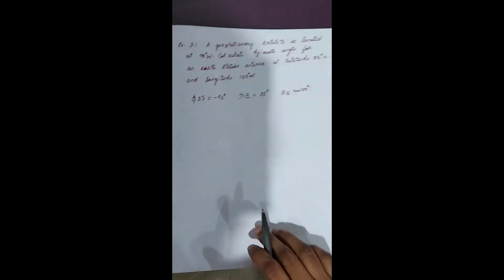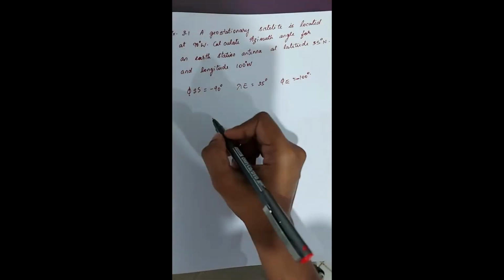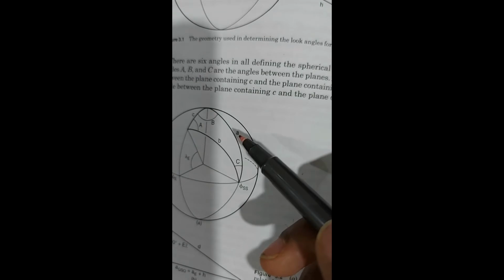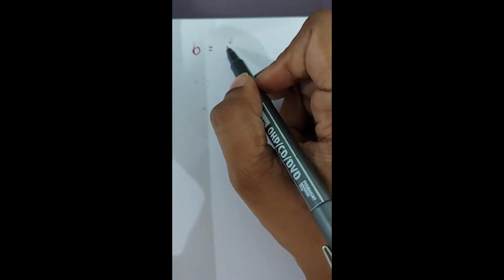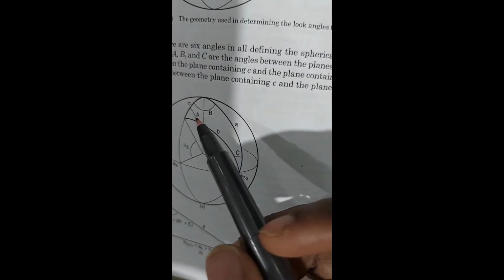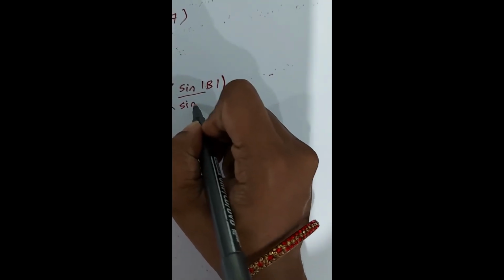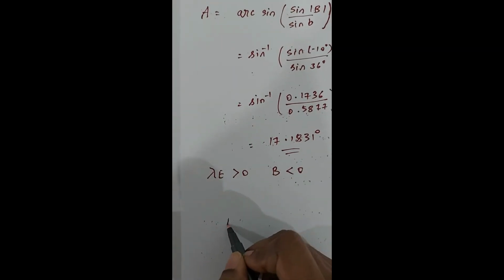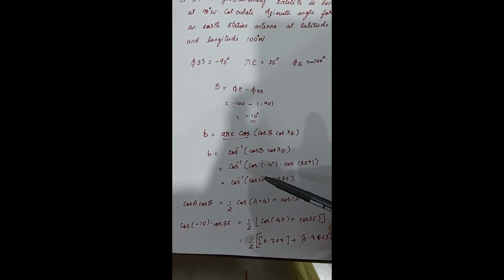Satellite Communication Orbits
Example  3.1 Satellite Communication by Dennis Roddy
Azimuth Angle